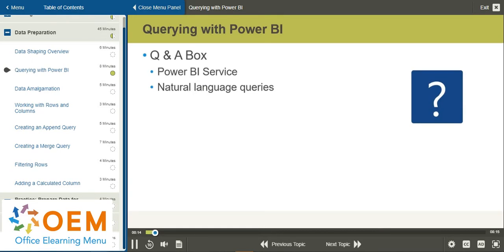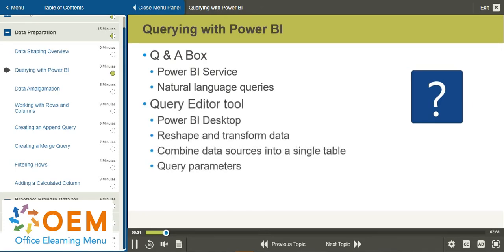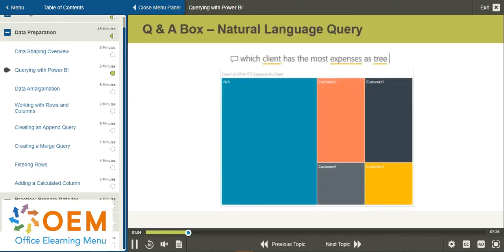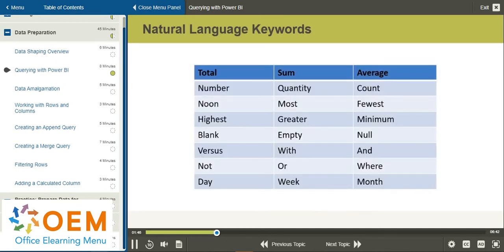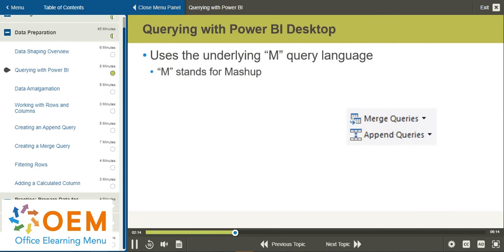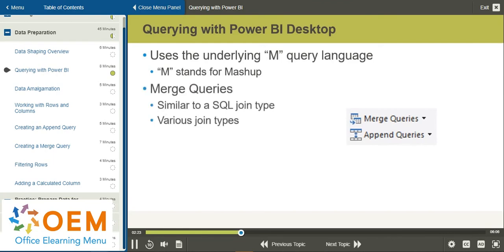Meester in Power BI: Training, Opleiding & Cursus - Word een Expert!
Wil jij je Power BI-vaardigheden naar een hoger niveau tillen en certificering behalen?

Ben je klaar om jouw kennis van Microsoft Power BI te transformeren en jezelf te certificeren als een echte expert? Zoek niet verder! Onze bekroonde e-learning biedt een uitgebreide training, opleiding en cursus, allemaal gericht op het helpen van jou om je te specialiseren in Power BI.

Met onze geavanceerde e-learning, inclusief officiële proefexamens en een toegewijde online mentor, bereiden we je voor op succes in het examen voor certificering. Of je nu een beginner bent die de basisprincipes onder de knie wil krijgen of een ervaren gebruiker die zijn vaardigheden wil aanscherpen, onze training is geschikt voor alle niveaus.

Wacht niet langer! Neem de eerste stap naar een succesvolle carrière in Power BI en meld je vandaag nog aan voor onze training. Klik op de onderstaande link om je in te schrijven en jouw reis naar expertise te beginnen.

Word een Power BI-expert! Klik hier om je nu aan te melden voor onze training.

Voor meer informatie over onze uitgebreide e-learning-cursussen, bezoek onze website op